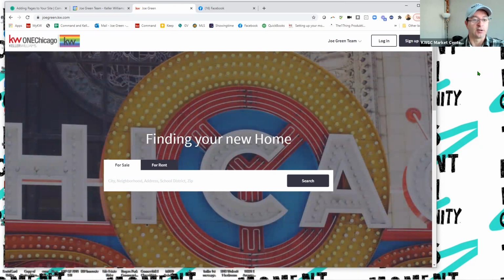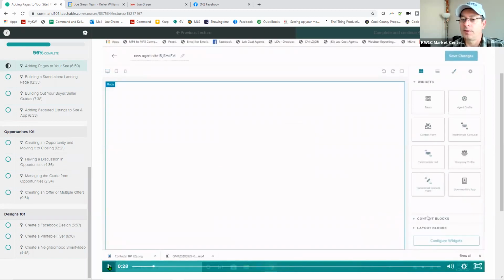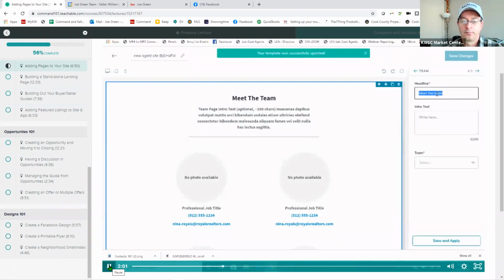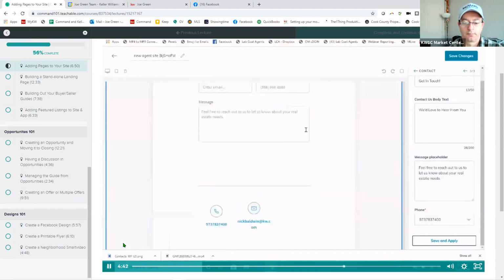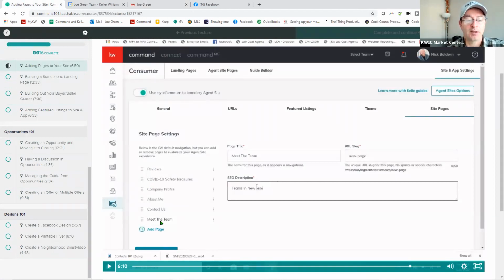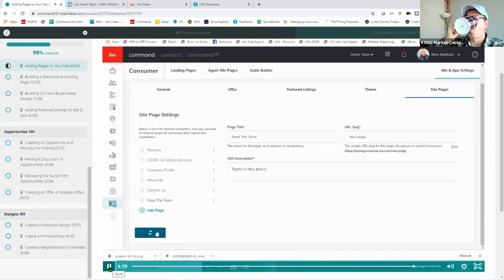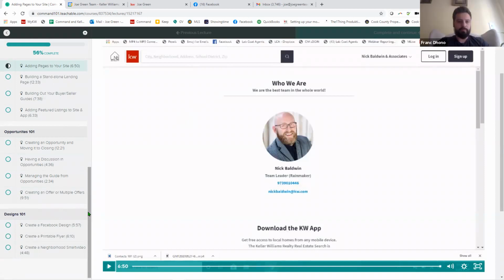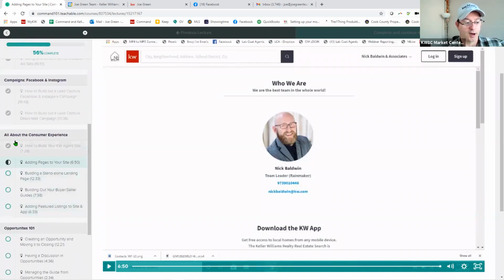Morning Cup of Joe - Adding Pages to your KW Website